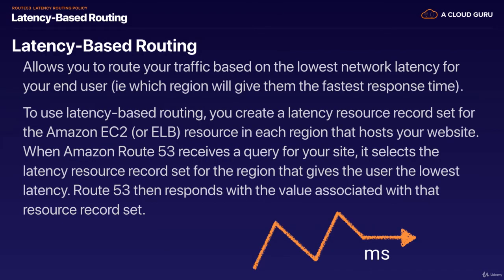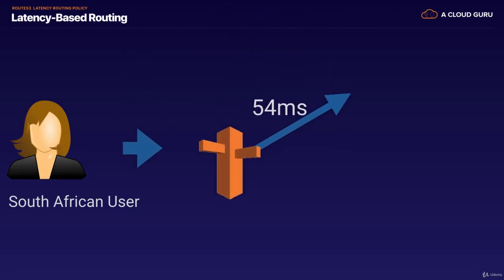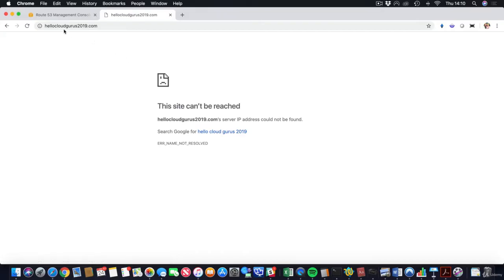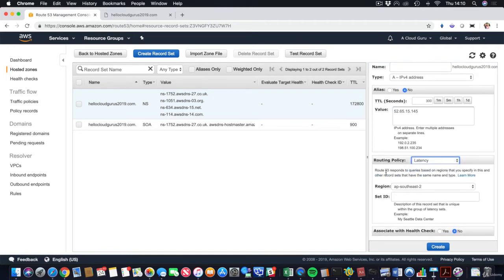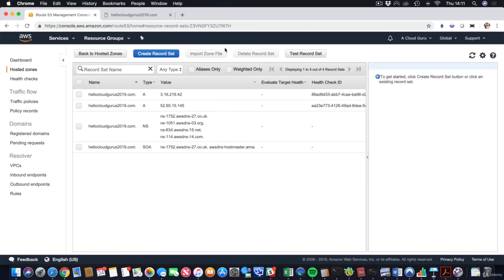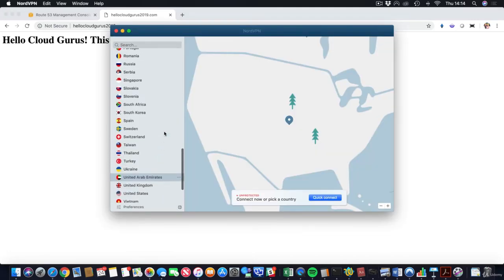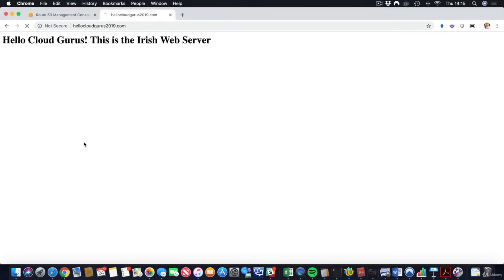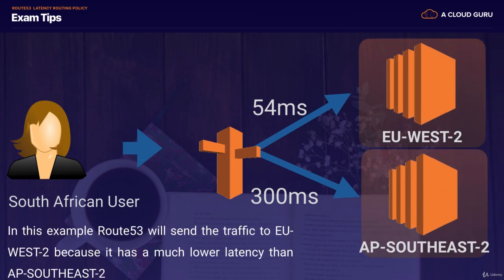AWS - Route53 - Latency Routing Policy